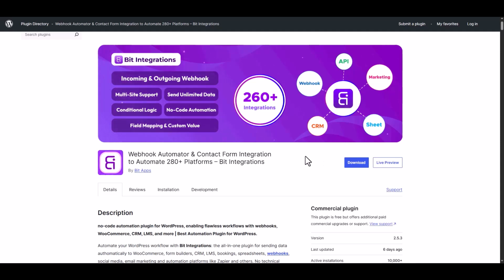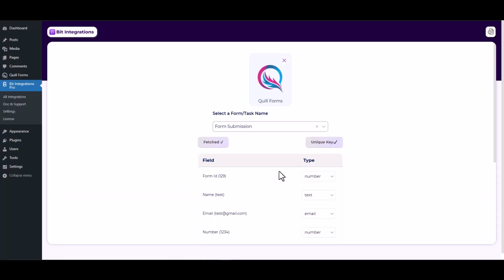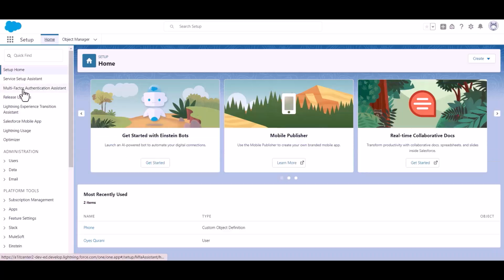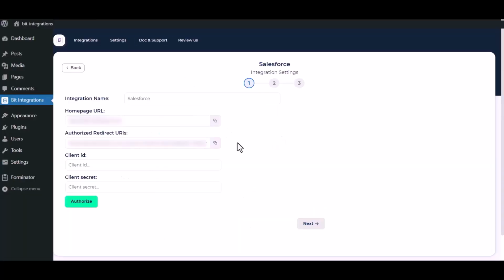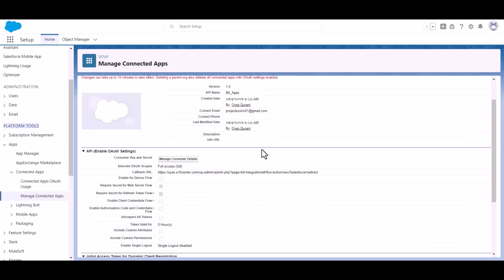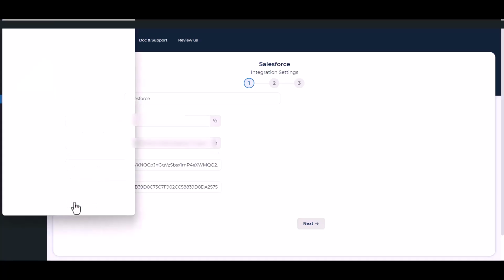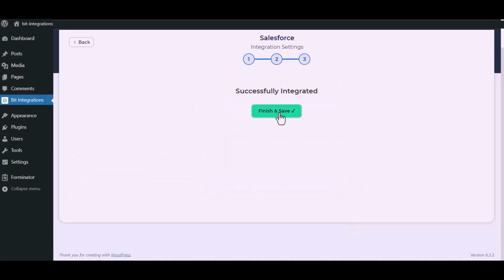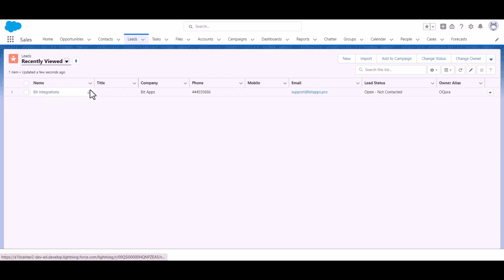How to Integrate Quill Forms with Salesforce Using Bit Integrations | Full Step-by-Step Tutorial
In this tutorial, you’ll learn how to connect Quill Forms with Salesforce using the Bit Integrations plugin. This integration allows you to automatically send WordPress form submissions directly to Salesforce, helping you manage leads, contacts, and CRM data without manual work.
Whether you're collecting leads through forms or automating your sales pipeline, this guide walks you through the complete setup process.

What You’ll Learn in This Video:
Creating an integration inside the Bit Integrations dashboard
Using Quill Forms as a trigger to capture form submissions
Fetching form data for field mapping
Setting Salesforce as the action platform
Creating a Connected App inside Salesforce
Getting Client ID and Client Secret using OAuth
Authorizing Salesforce securely with Bit Integrations
Mapping form fields to Salesforce modules
Testing the integration and verifying CRM data sync

Timestamps:
(0:00) Overview of Quill Forms and Salesforce integration
(0:05) Opening Bit Integrations dashboard and creating integration
(0:13) Selecting Quill Forms trigger and fetching form data
(0:42) Choosing Salesforce as the action
(0:57) Creating integration name and opening Salesforce setup
(1:10) Creating a new Connected App in Salesforce
(1:46) Enabling OAuth settings and redirect URI setup
(2:07) Selecting OAuth scopes and saving the app
(2:38) Getting Client ID and Client Secret
(3:06) Adding credentials and authorizing Salesforce
(3:25) Selecting module and mapping fields
(3:52) Saving the integration
(4:17) Submitting the form for testing
(4:30) Verifying data inside Salesforce CRM

Automate your WordPress workflows and connect tools like Salesforce without coding.